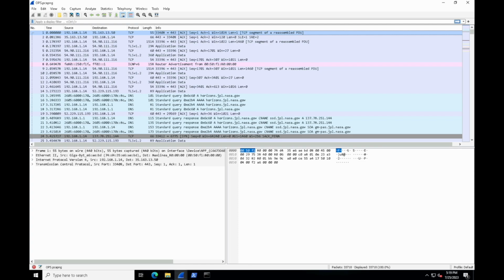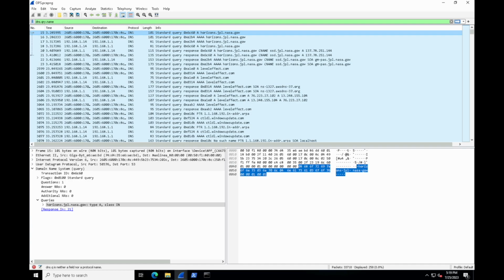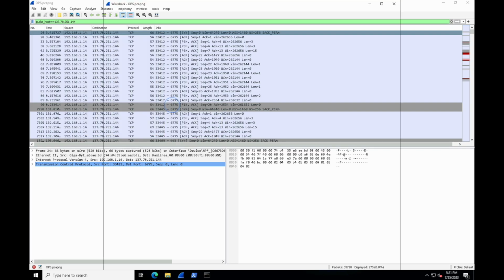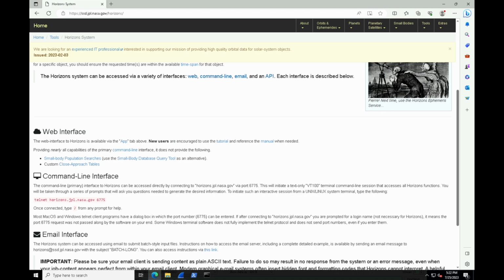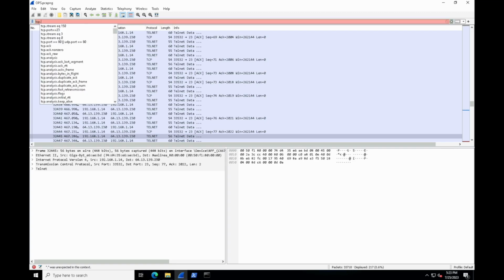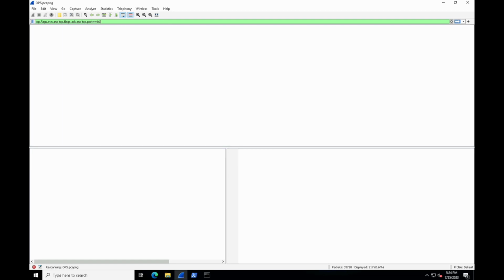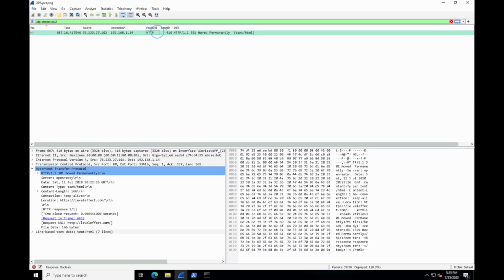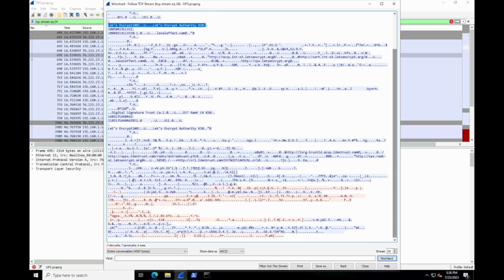Networking Lab 13 Following Protocols